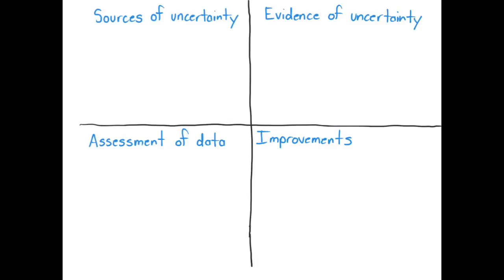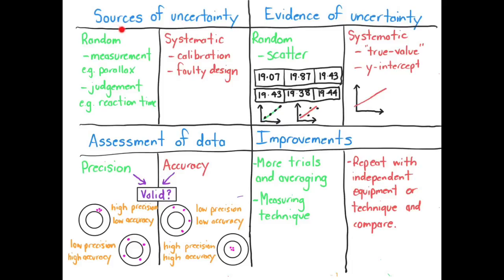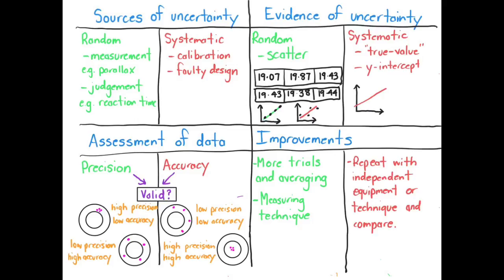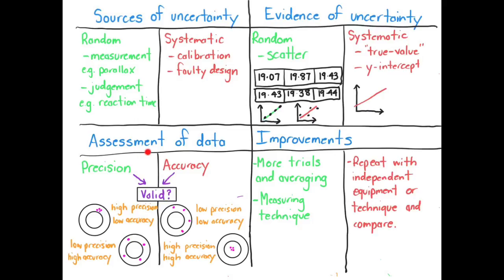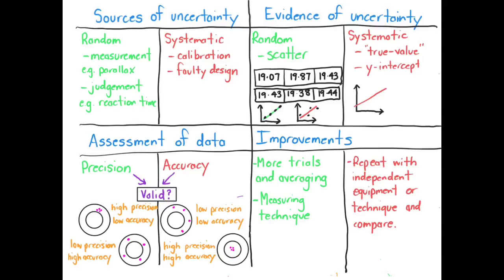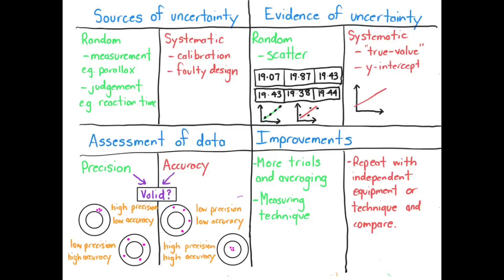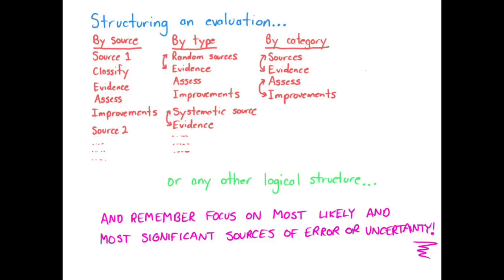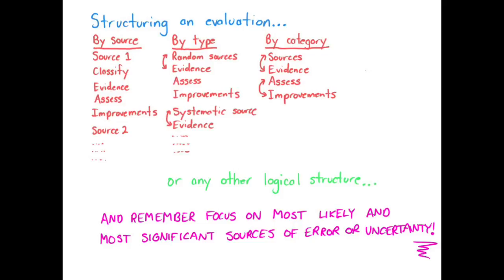SACE Stage 2 Physics - Essential Skills - Episode 2 - Evaluating Experimental Data